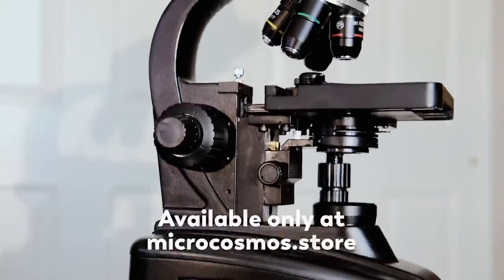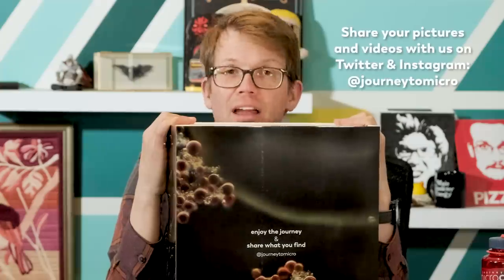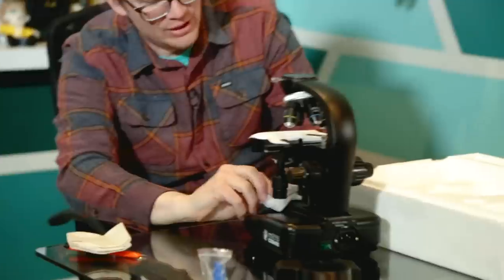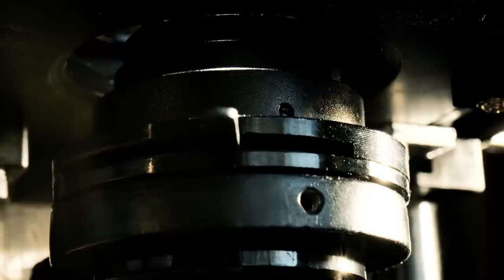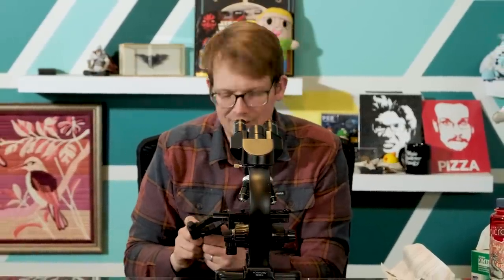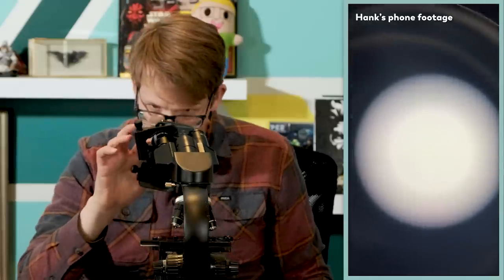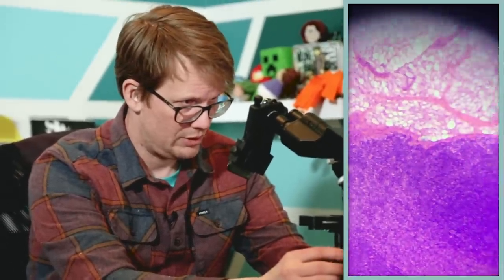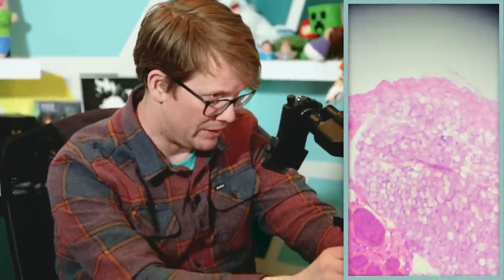Unboxing Our Microcosmos Microscope!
This video was recorded on March 22nd 2023.